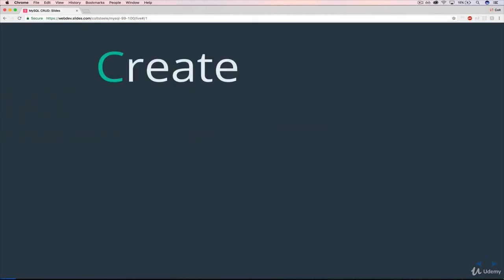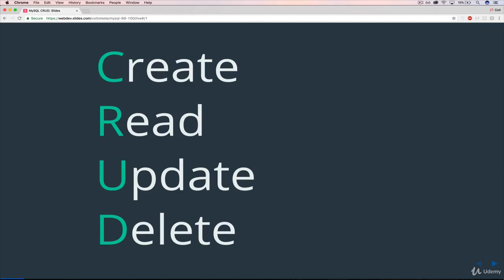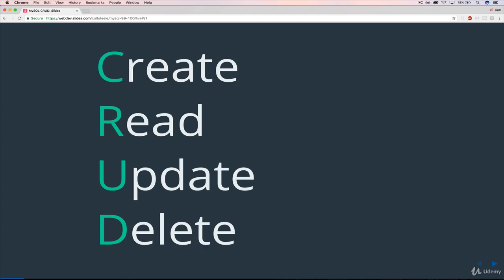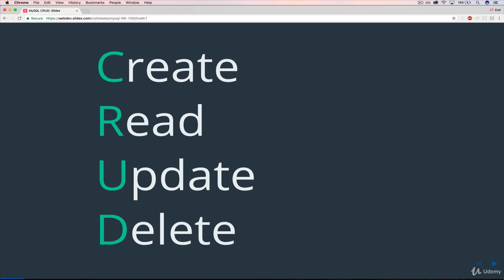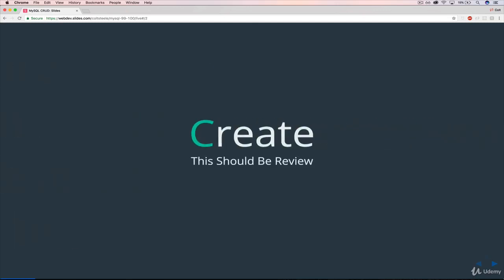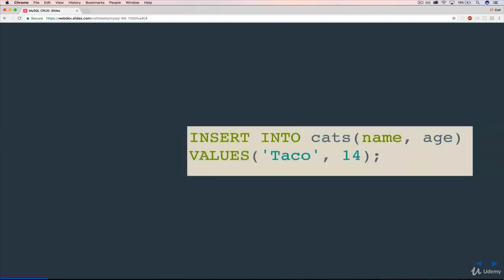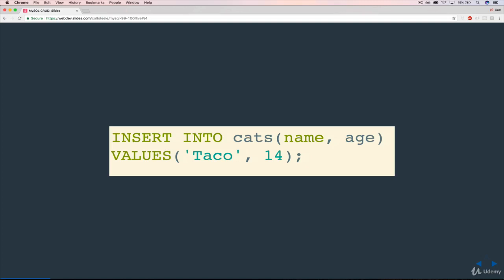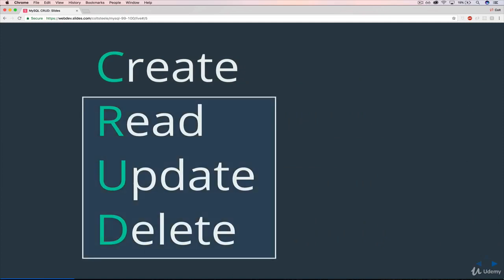Introduction to CRUD SQL